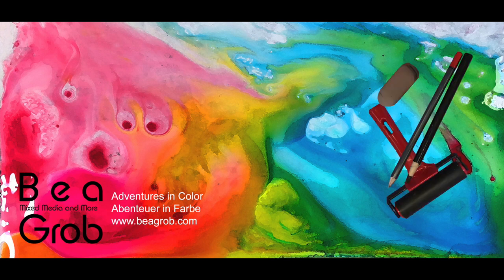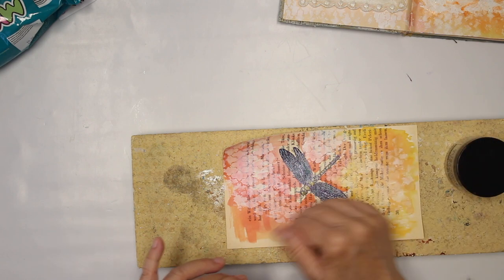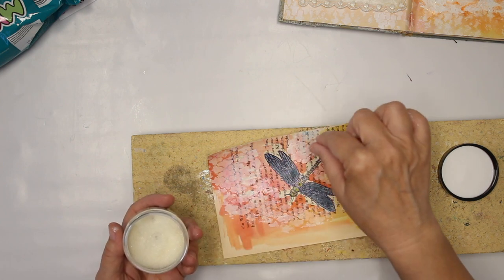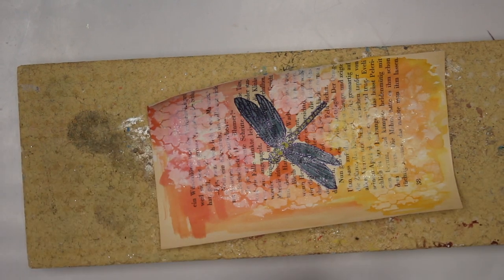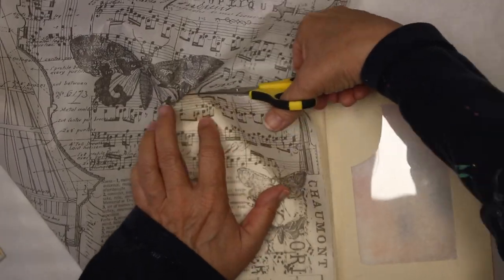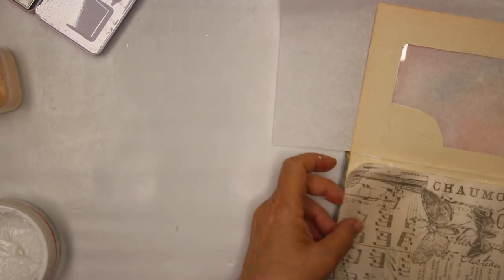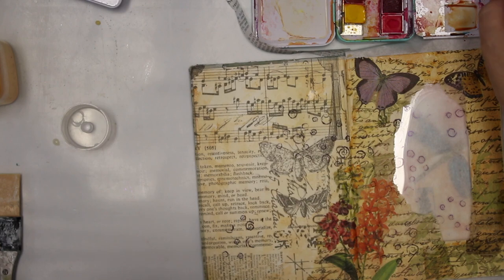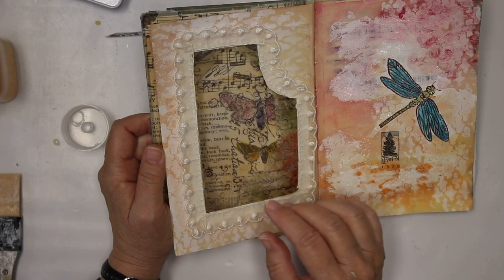Altered Book – First page, Part 2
Welcome to the second part of my first altered pages. It is a two part process. So here the second part. I did add a playlist to my channel, where you can find all the videos from the Altered Book “Entomology”. In this part I do use some Tim Holtz Tissuepaper and napkins. Also added some watercolor and stamping with Stazon to finish up the pages. Enjoy watching the process.
Willkommen zum zweiten Teil meiner ersten aufgemotzen Seiten. Es handelt sich um einen zweiteiligen Prozess. Also hier der zweite Teil. Ich habe meinem Kanal eine Playlist hinzugefügt, in der du alle Videos aus dem aufgemotzten  Buch "Entomologie" finden kannst. In diesem Teil verwende ich einige Tim Holtz  Seidenpapiere und Servietten. Mit etwas Aquarellfarbe und Stempeln mit Stazon, hab ich die Seiten zu vervollständigen. Viel Vergnügen beim Zuschauen.